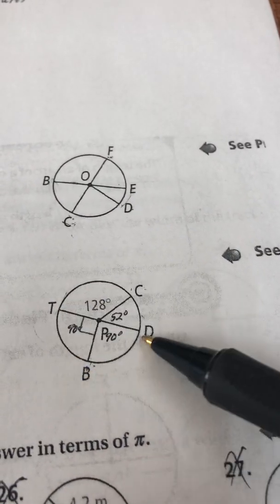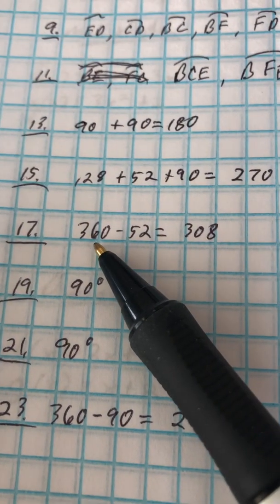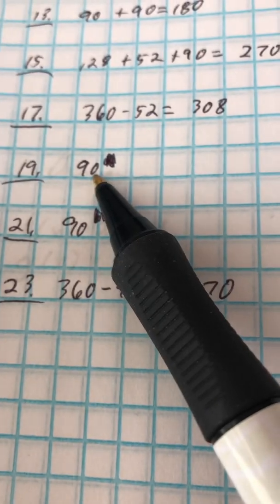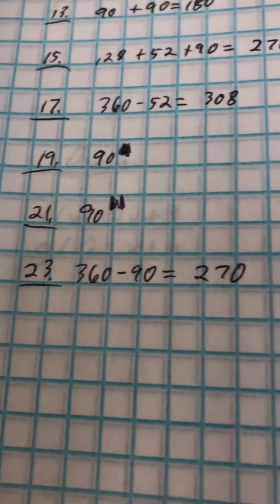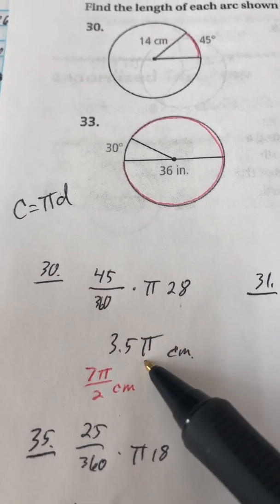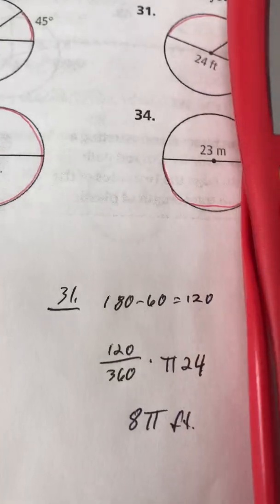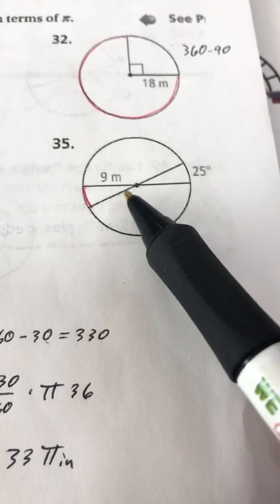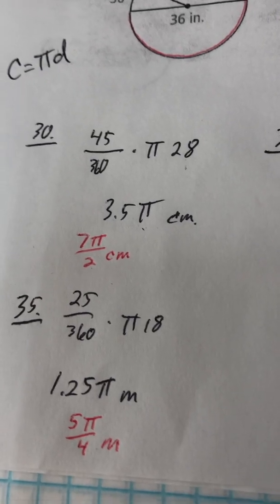April 6, 2021